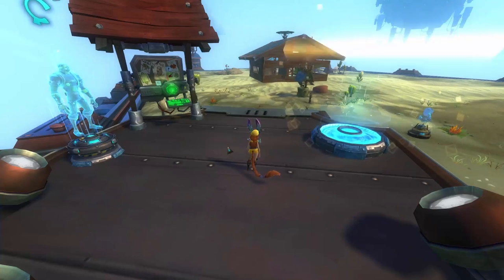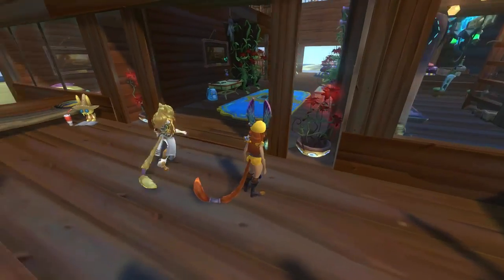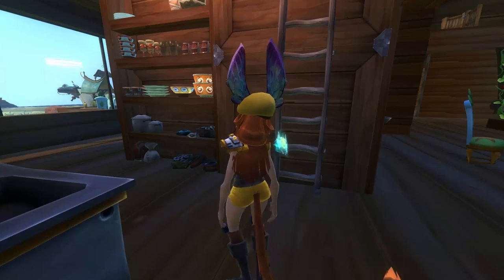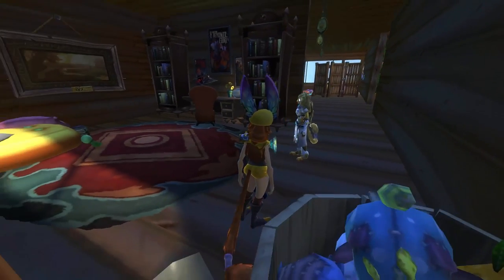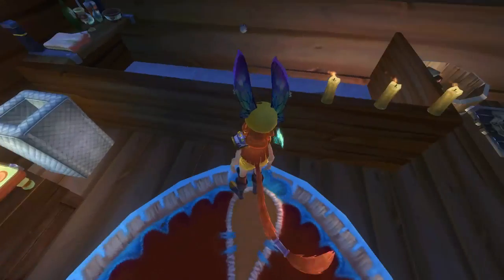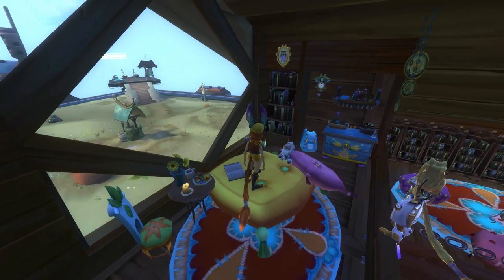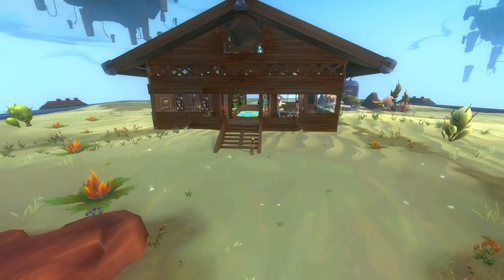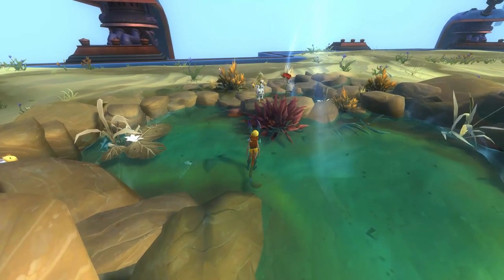Yardcore Nexus | Episode 4 - Lucy Loo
Lucy was extremely sweet and stepped up as the fourth volunteer for my new project, Yardcore Nexus, where I tour a plot in WildStar and interview the creator!

Get in touch with Lucy:
In Game - Lucy Loo